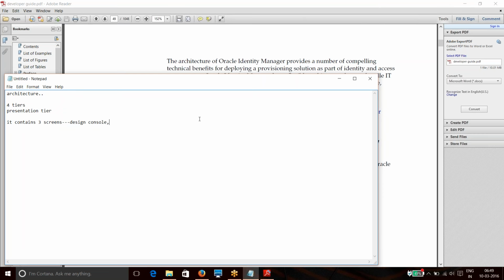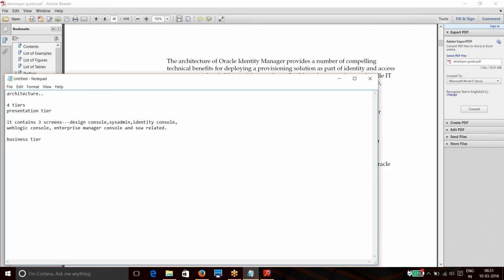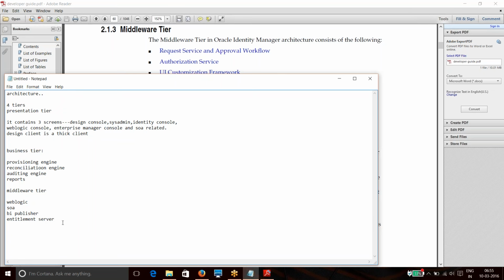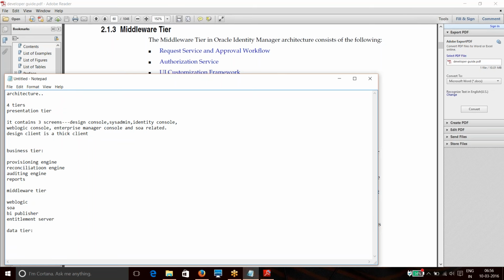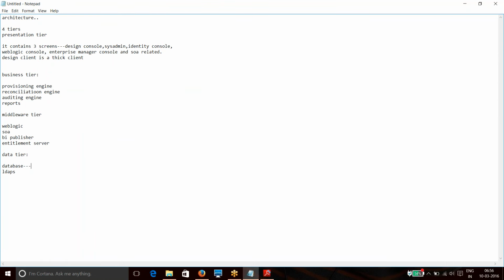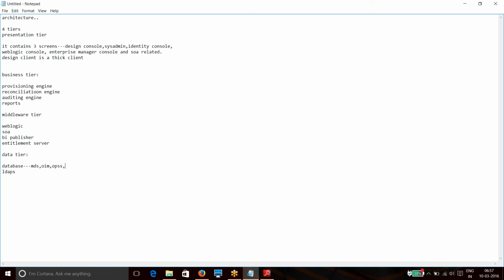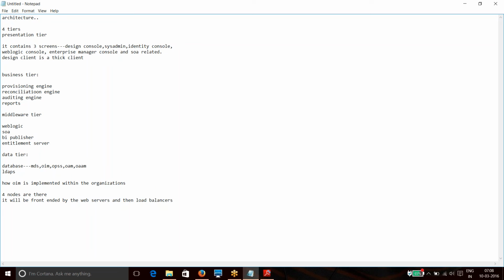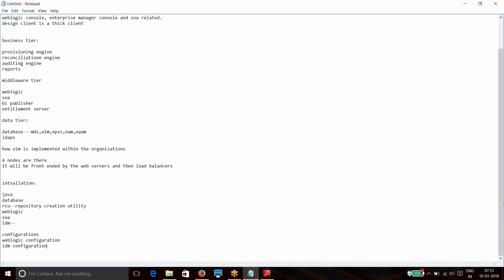Oracle IDM Online Training @ +91-9100998433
As we all know that being just a good training institute is not enough to get student's attraction. There are so many things that students look forward in search of a better training institute. Cheyat is the best institute for the students who want to build their future in Information Technology and ERP training programs. Cheyat aims in providing quality facilities to the students who have keen interest in IT training.

Thanks & Regards,
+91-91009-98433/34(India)